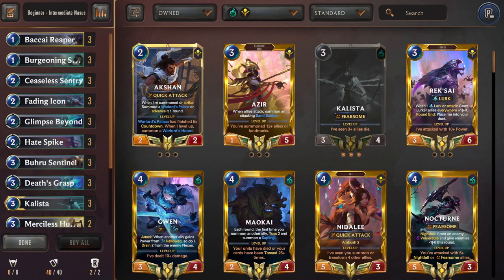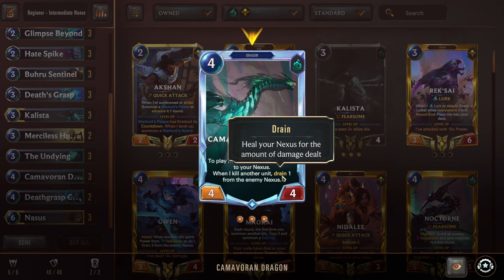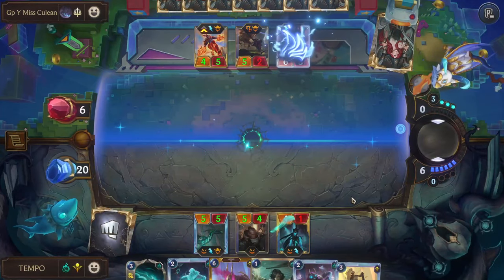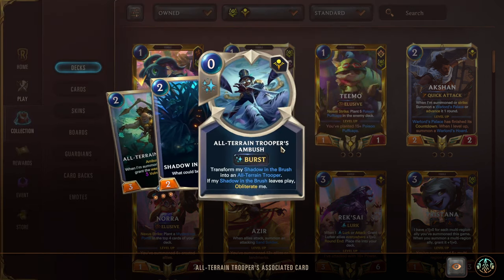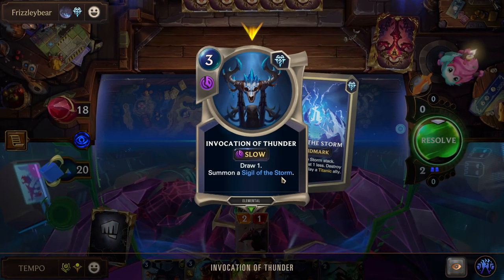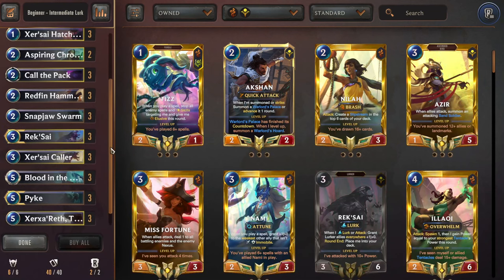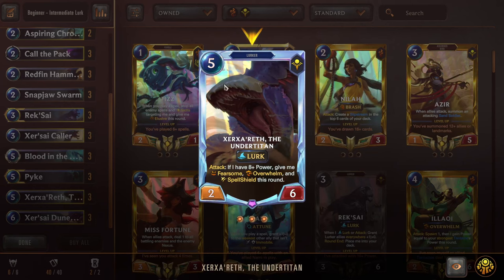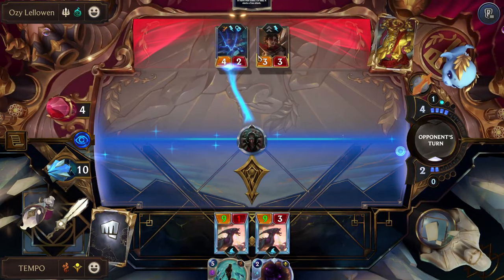3 BEST Shurima Decks For Beginners In Legends of Runeterra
Here are the best versions of 3 Beginner Shurima decks that I would recommend climbing with in Legends of Runeterra if you are a new player!

Three Budget Decks For Beginners

How To Improve at LoR

OI WHERE ARE YOU LOOKING, IF YOU'RE GRABBING A CODE, PLEASE DROP A SUB FIRST, IT LET'S ME KNOW THAT I DID A GOOD JOB! okay continue and good luck in your games! 😊
Deck Codes:

Nasus Kalista - CMDACCAFFEBAIBYCF4BAIBIDDQBAKBILB4BAMBIUFYBQCBI6FEYQEAIEA5TQCCAFDIAA

Nidalee Gnar - CQCACBQKDIAQMBYFAICQVIIBUIAQMBYHAUEQ2JZIFYCACBAHNUAQOCQJAEDQOBACAUFDDVIBAA

Lurk - CMCACBQGFUAQMBYFAQCAMAIDAUHQMBAHCMLECRCKKABACBAGAQAQIBYBAA

Chapters:
0:00 Intro
0:32 Disclaimer
0:52 Nasus Kalista Deck
9:28 Nasus Kalista Game
16:17 Nidalee Gnar Deck
23:50 Nidalee Gnar Game
29:49 Lurk Deck
37:24 Lurk Game
42:55 Outro